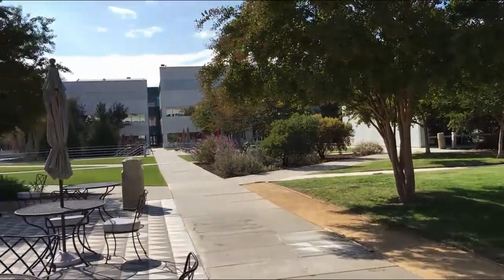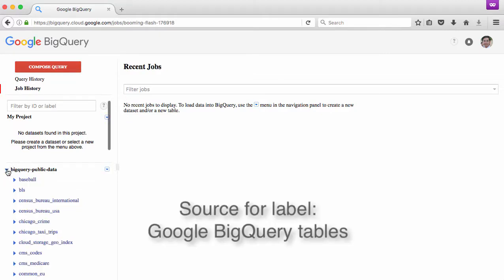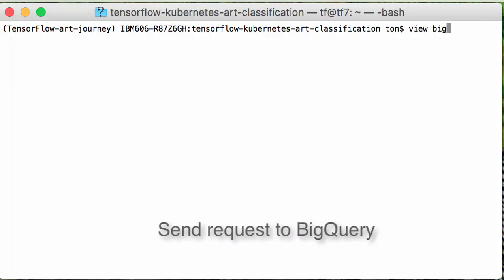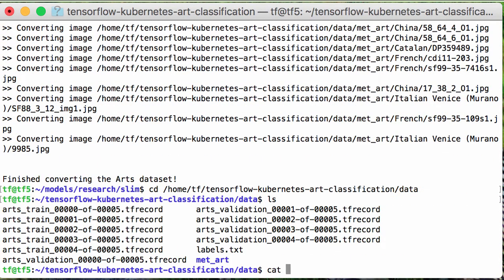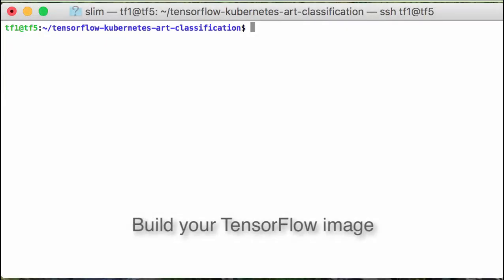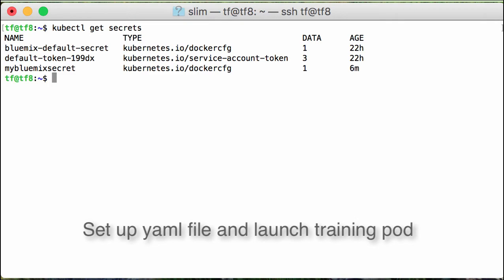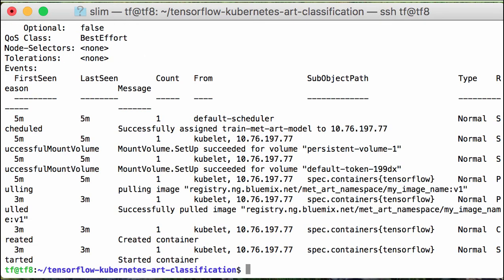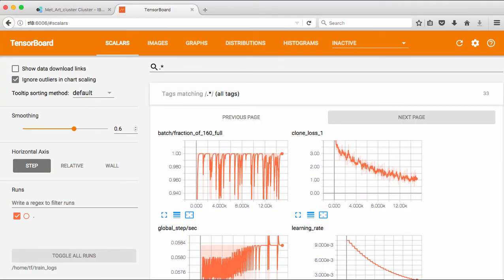journey art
The journey shows how to use Deep Learning to train an image classification model.  The data comes from the art collection at the New York Metropolitan Museum of Art and the metadata from Google BigQuery.